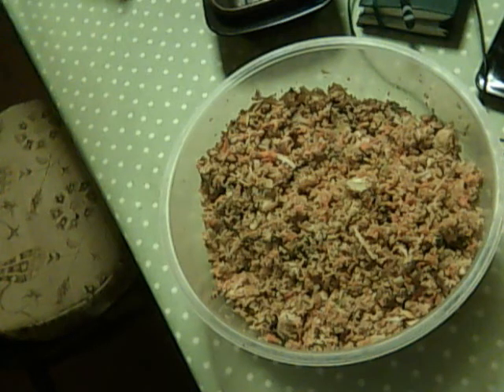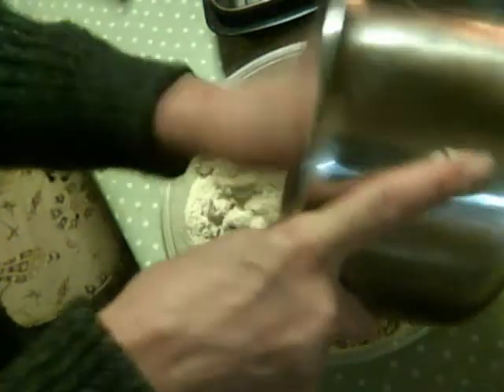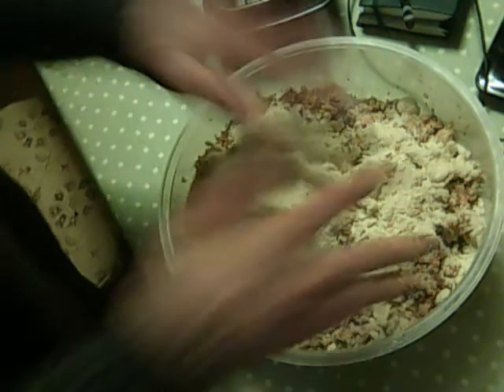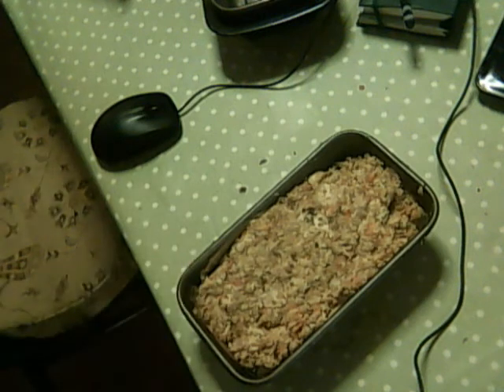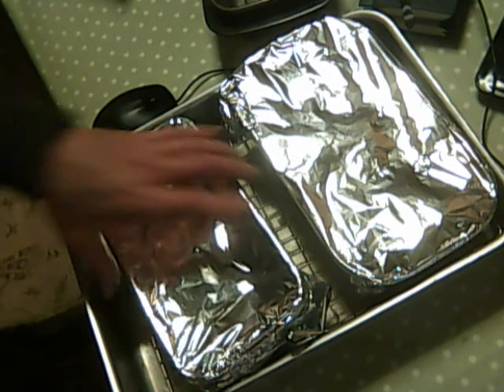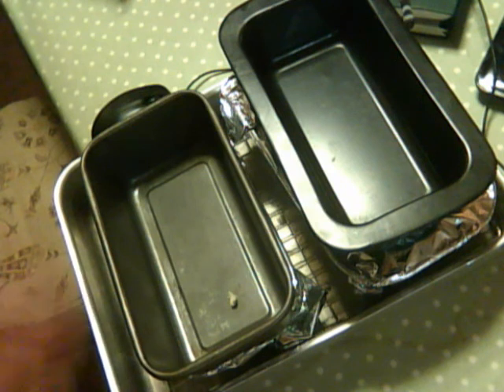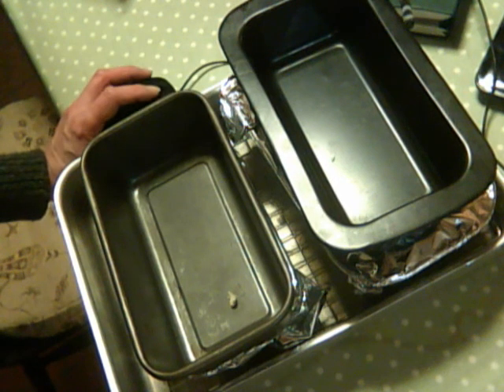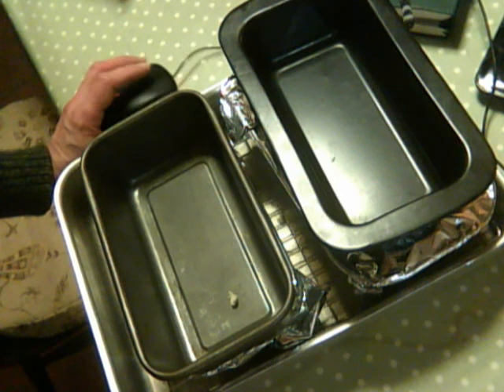Press Cooked Loaf 3